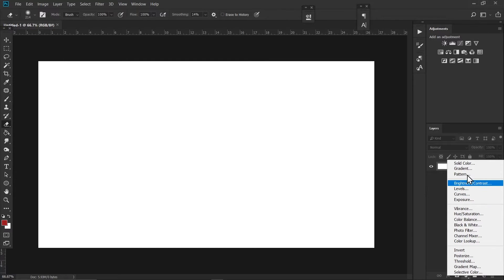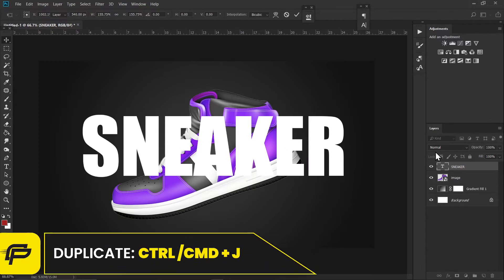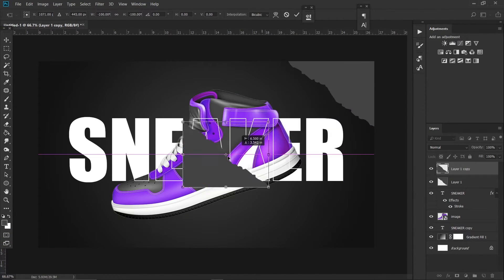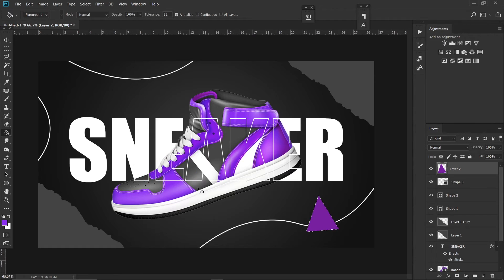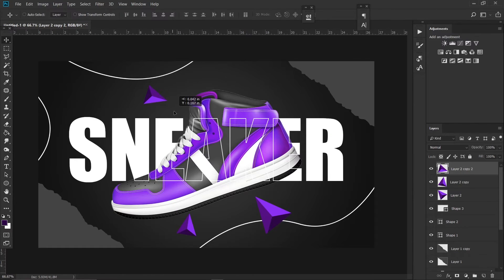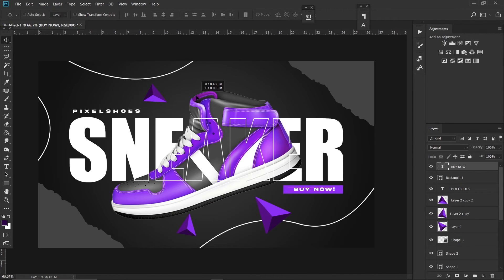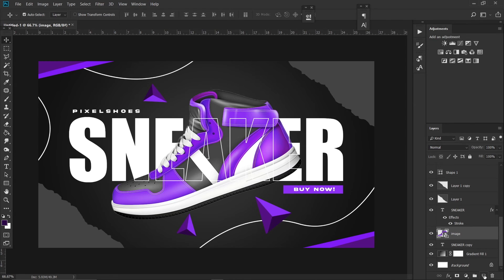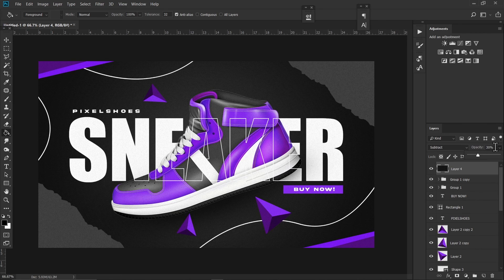Photoshop tutorial: Sneaker Sports Shoes Poster Design in Photoshop | Easy Tutorial for Beginners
Hey! It's Quickpixel.

Learn how to create a stunning sports shoe poster design using Photoshop with this easy-to-follow tutorial for beginners. Get step-by-step instructions and expert tips to make your sneakers pop in no time. Perfect for graphic design enthusiasts and sneakerheads alike!